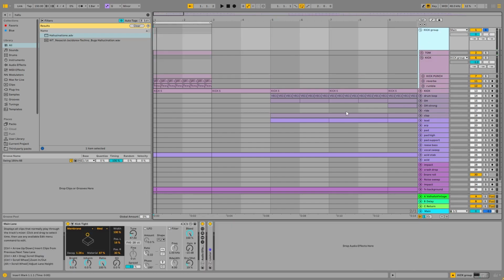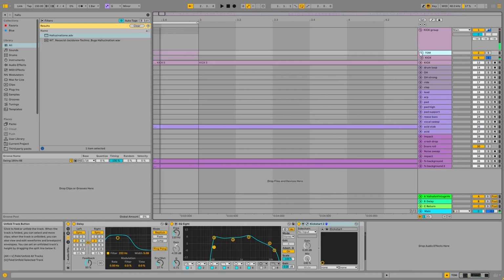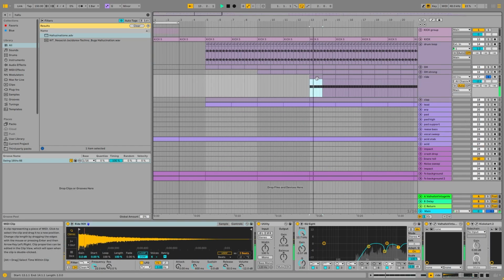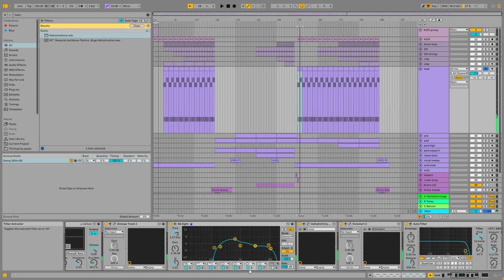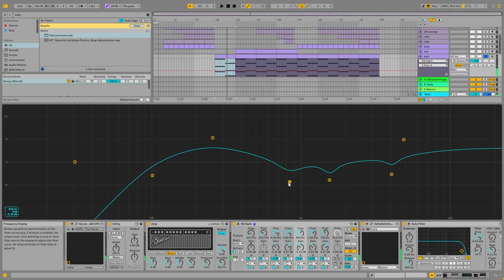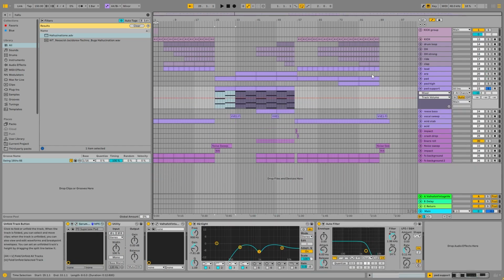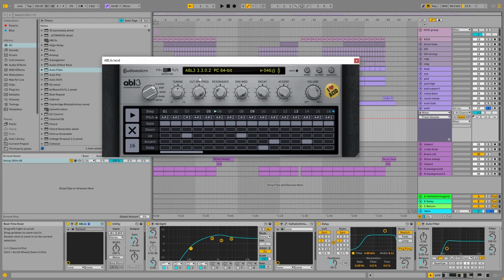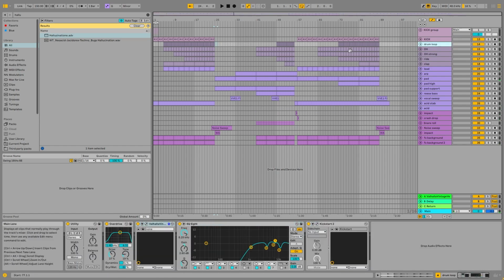Reinier Zonneveld Style - Acid Techno Tutorial | Free Project File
In this video, I will show you how to make acid techno in the style of Reinier Zonneveld.

Samples used in this video:
Kick : Vengeance  Essential Clubsounds Vol.1 + Raveyards sounds freebie + TKNVLT freebie
Tom : Ableton samples
Drums : Vengeance  Essential Clubsounds Vol.1 + BVKER - 909 Kit + Industrial Strength Akkya Dark Techno Elements + Ableton samples
Lead + arp + support pad : Serum preset + GRAPH
Pad : TKNVLT Hard Techno Production Suite
Acid Stab : Raveyards sounds Diablo Hard Techno Essentials Bundle
Acid : ABL3
Vocal sweep : Vengeance  Essential Clubsounds Vol.1
FXs : Ableton + WAProd_Free_Anniversary_Collection_Vol6 + 6EJOU - SAMPLE PACK + EDMProd EDM Starter Kit + Splice Sounds - Sounds of KSHMR Vol.2

0:00 Track Preview
2:24 Intro
3:32 Kick
7:48 Hats
9:23 Lead
11:49 Pad
13:16 Arp
14:15 Pad Support
14:45 Reese Bass
15:20 Snare Roll
16:13 Acid Stab
16:40 Acid Bassline
17:46 FXs and background elements
18:56 Outro